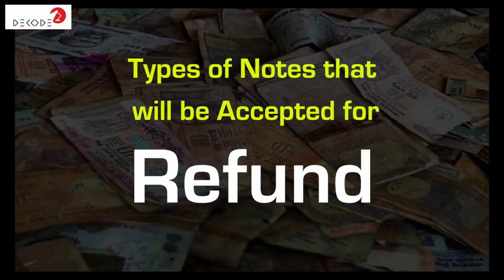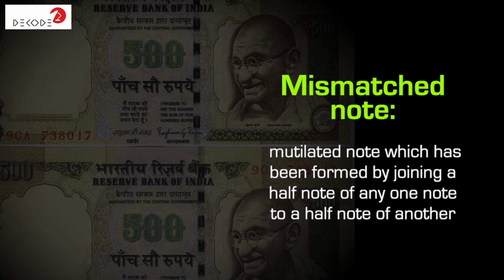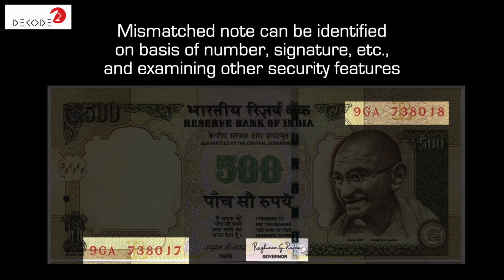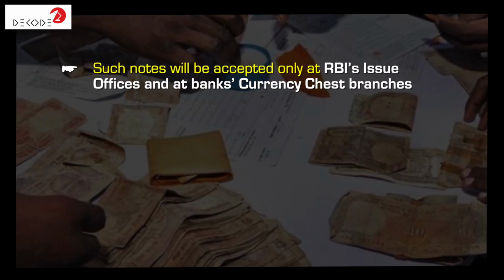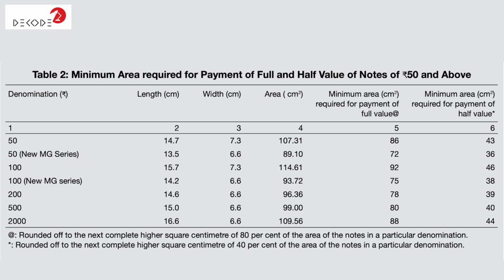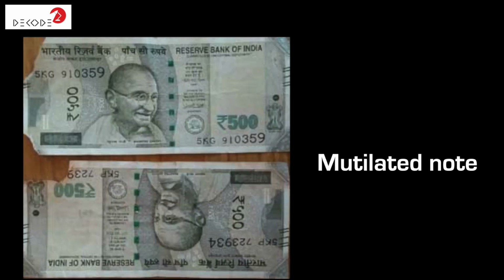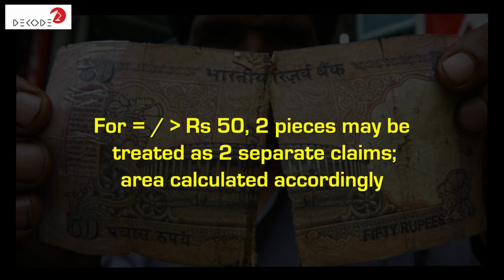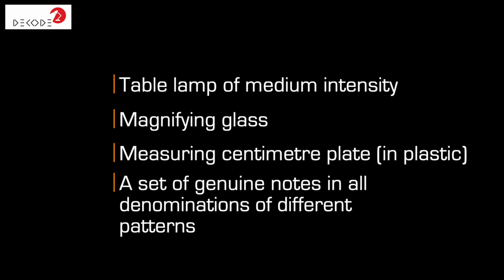Bad Note? Get Your Money Back! || Decode S3E11 || Factly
We often find ourselves stuck with a torn or defaced currency note that no one is willing to accept. What if we told you you could get the value of the note back? Watch the video to know more.

For detailed reading, please go through the following:

Factly's Article on "How you can claim a full refund of a Mutilated Currency Note"

Modern life comes with many complications. To help you navigate through the labyrinth of rules in this age and also to make you aware of your rights as a citizen of India, we bring you Season 3 of Decode by Factly. This time, it's all about life as we know it--noise pollution, women's rights, fuel consumption, and lots more.